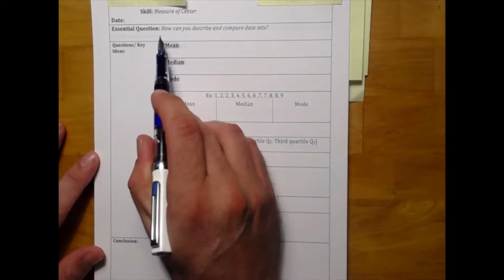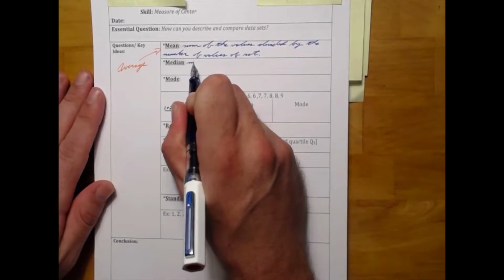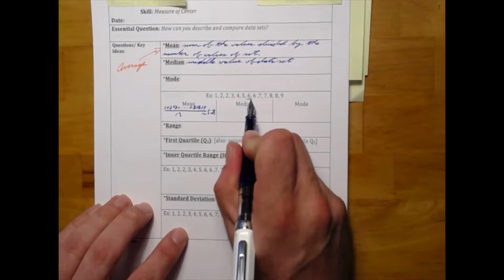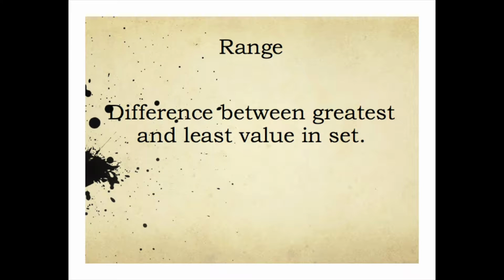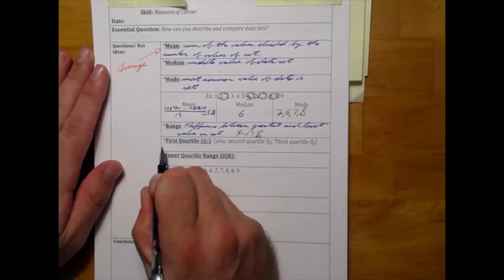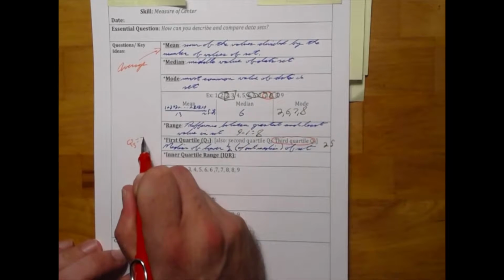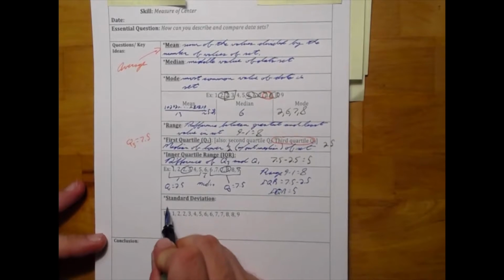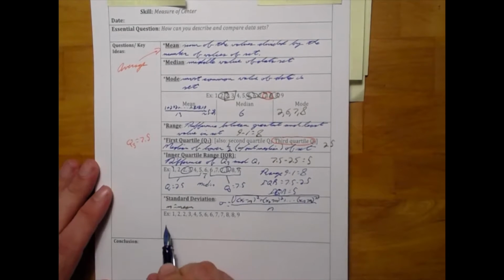Measure of Center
Use the mean and median to describe and compare the center of data sets. Use the range, inner quartile range, or standard deviation to determine and compare the spread of data sets.